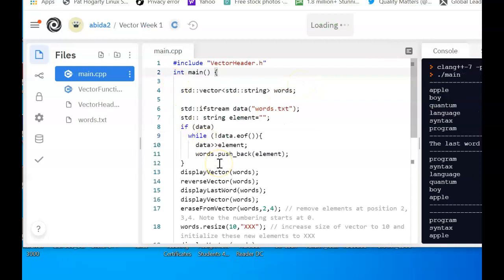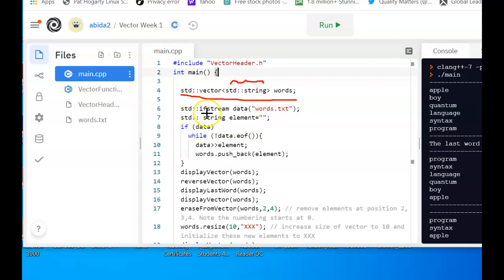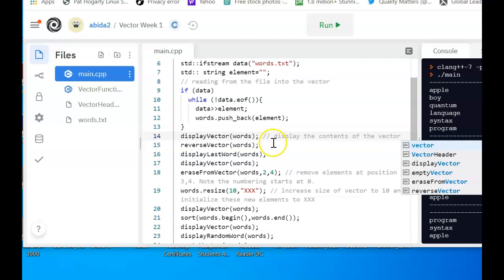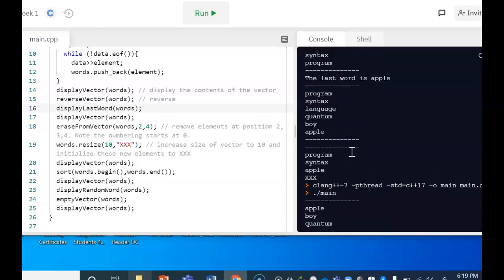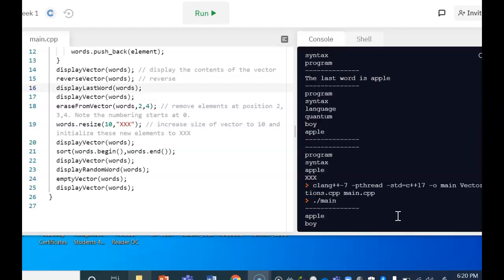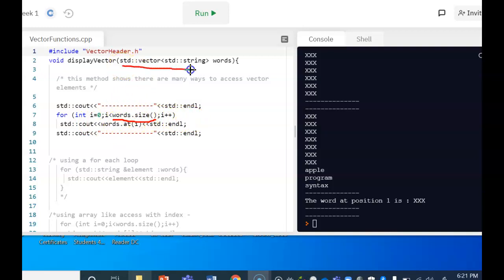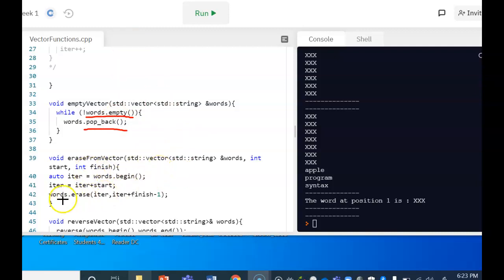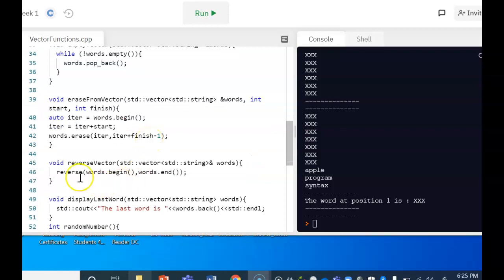CISP400 Week 1 Assignment 1 Vectors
Supporting video for Vectors Assignment covering header files and vector methods like erase, sort, reverse and iterators. Also covered is random number